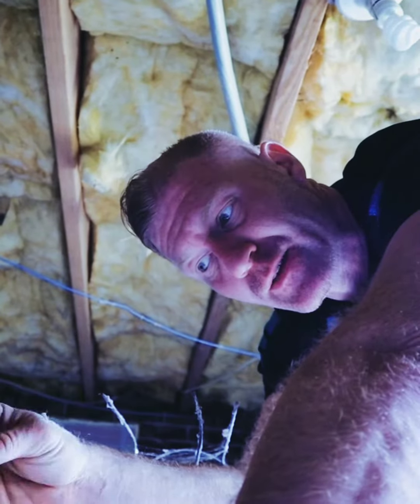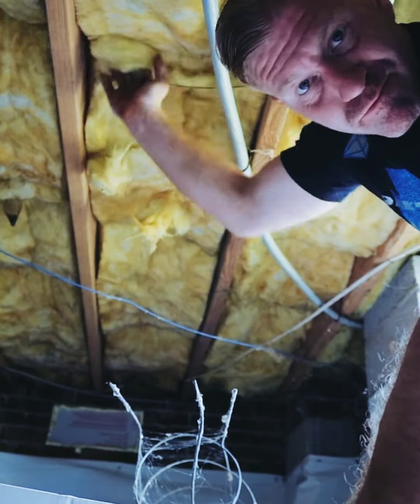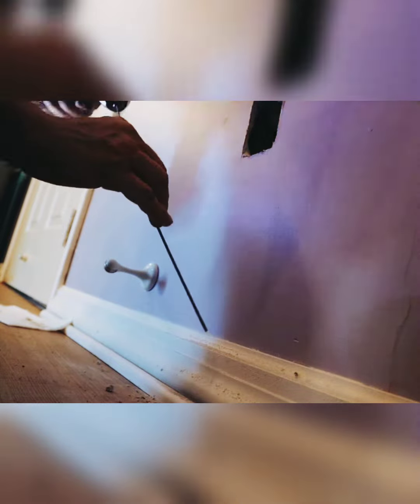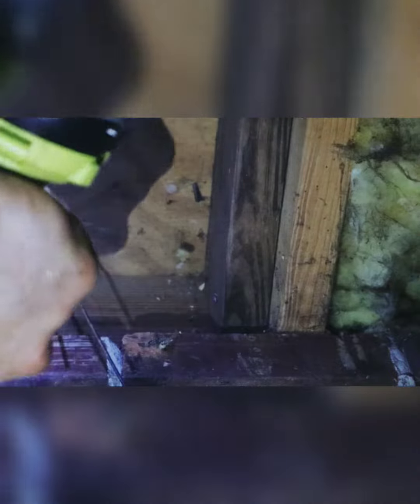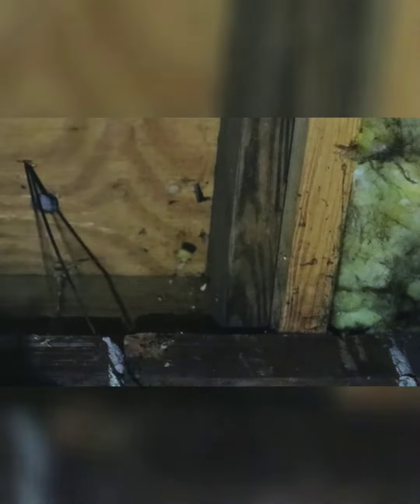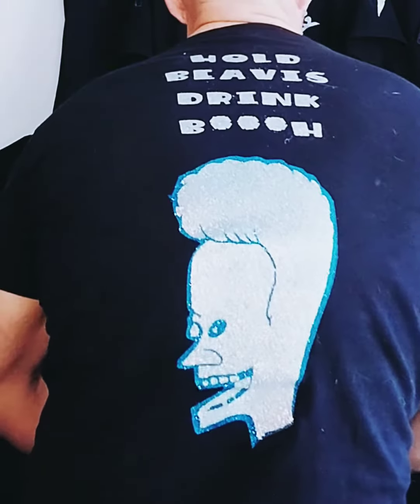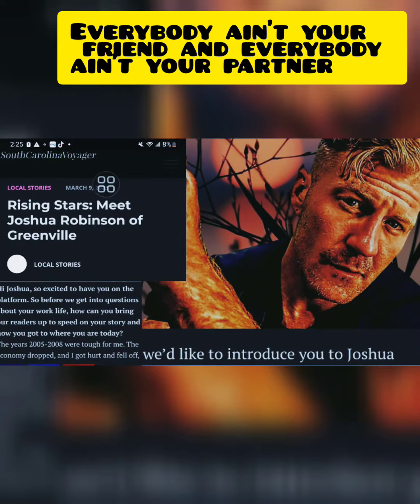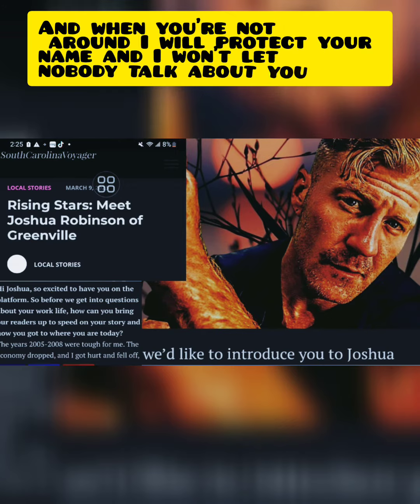HOW TO KNOW WHERE TO DRILL A HOLE FROM UNDER INTO A WALL WITHOUT COMING THROUGH THE FLOOR.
Get in a situation where you cannot drill from above to fish a wall  and you have to drill from up under but you have no one there to knock on the floor to tell you where!?? this will change you're life!